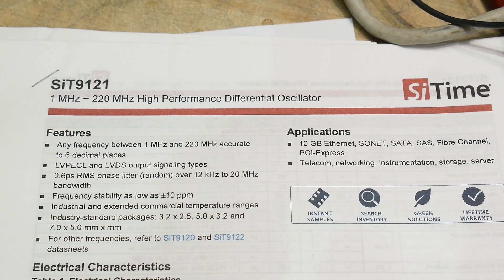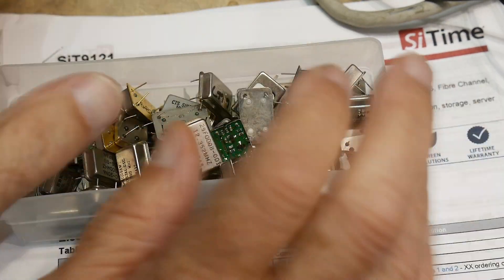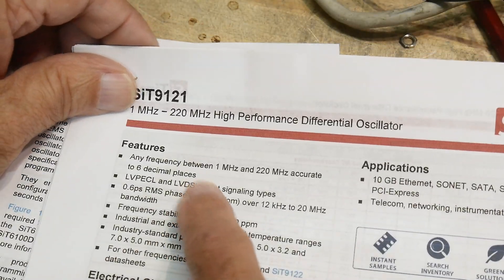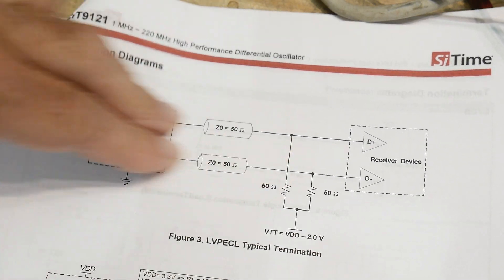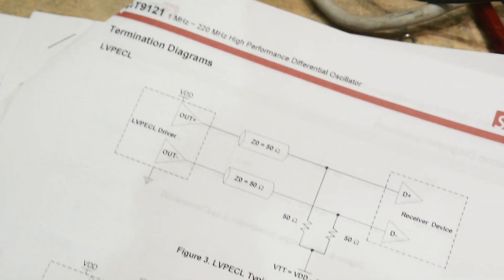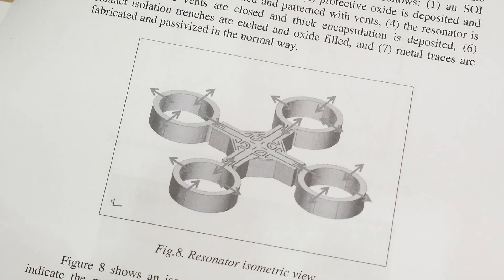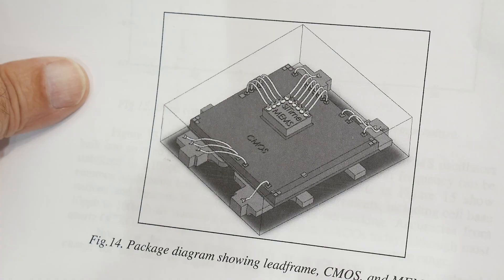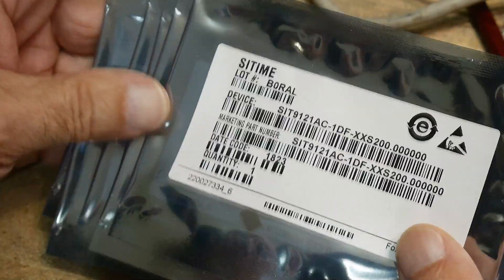#1908 SiTime 9121 (part 1 of 2)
viewer request.